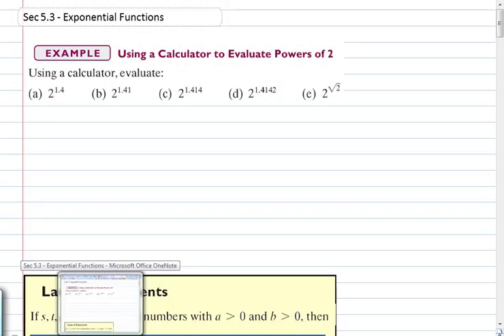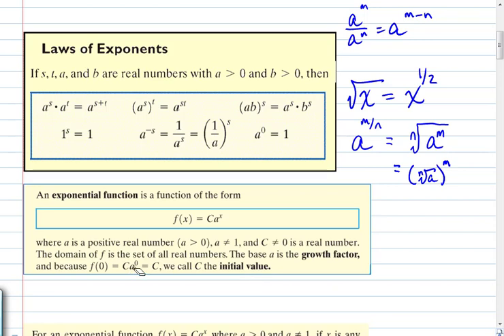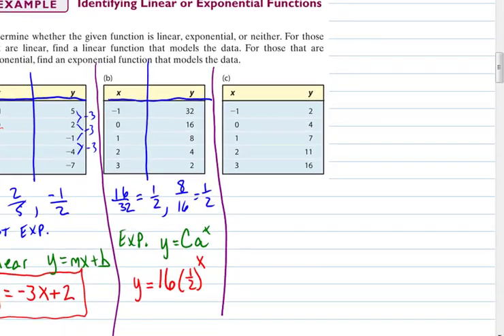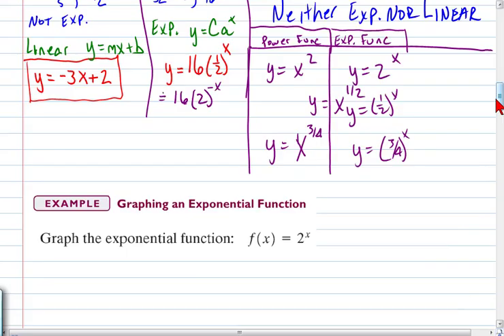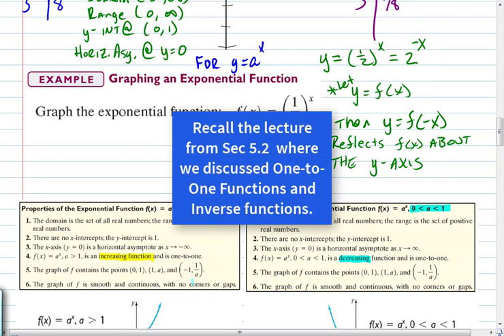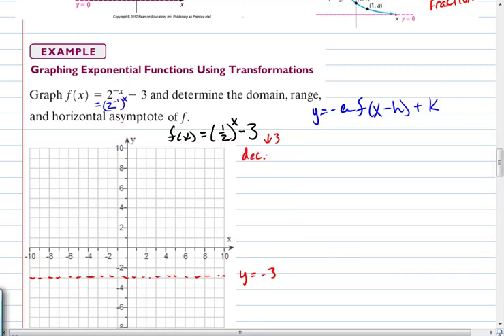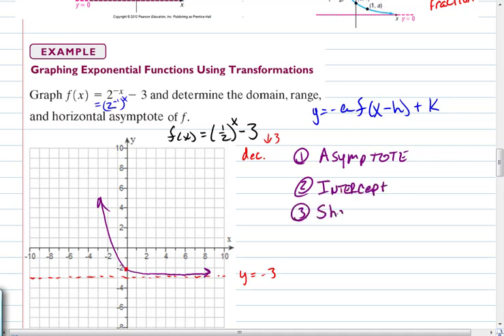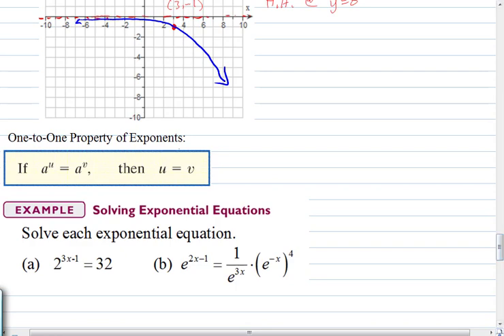Math 2412 Sec 5.3 Exponential Functions